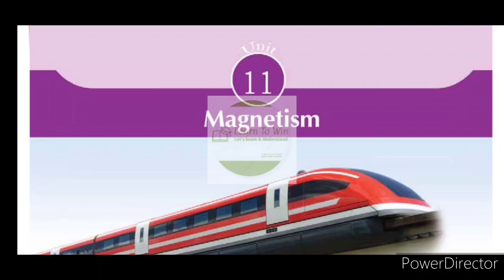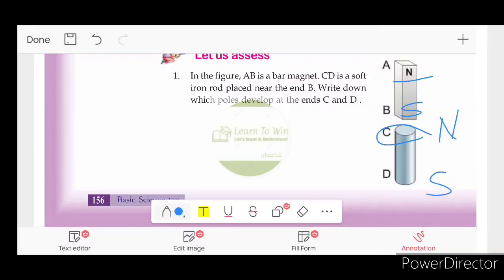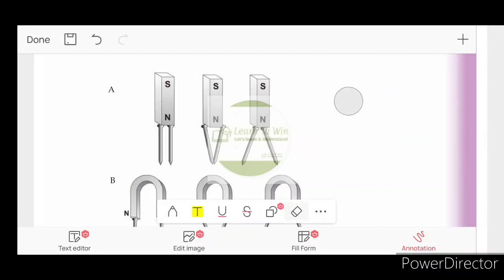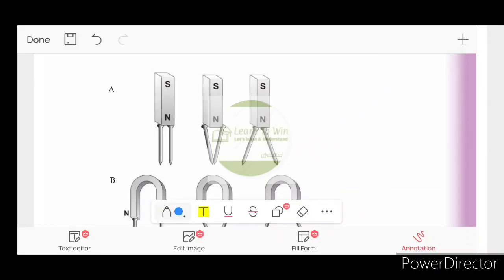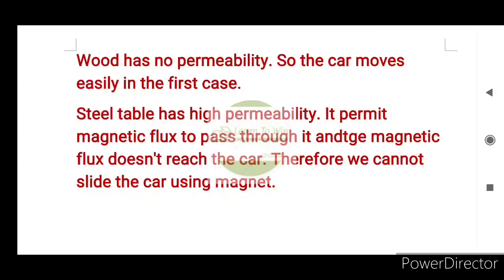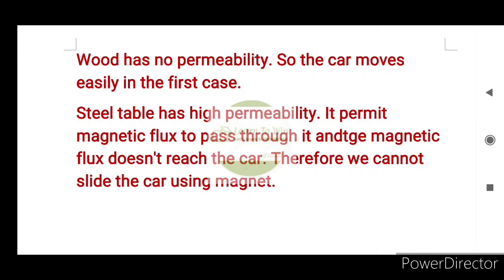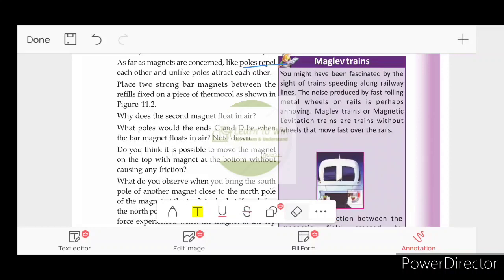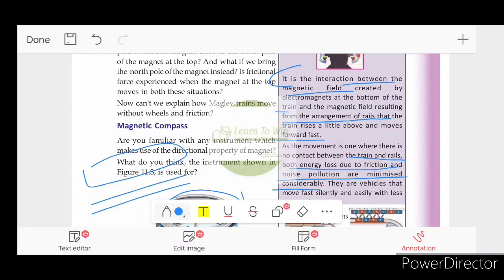Class 8 Magnetism Let Us Assess Textual Question Answers l Physics Basics Science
magnetism textual Questions and answers class8 physics